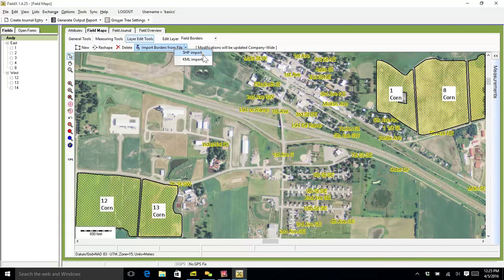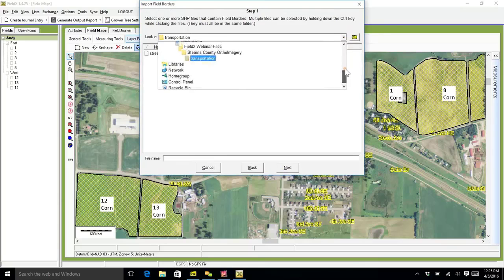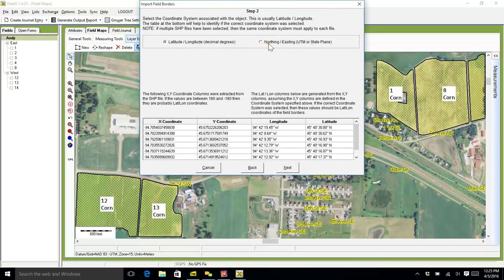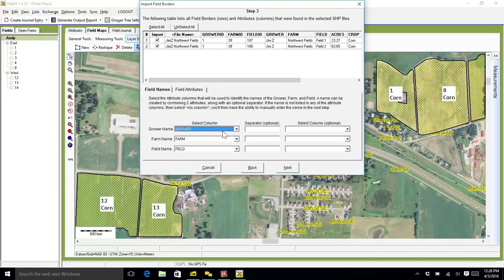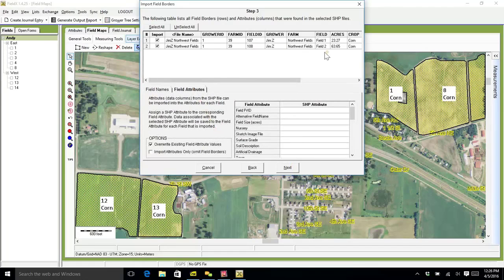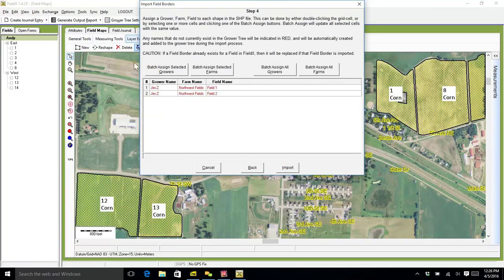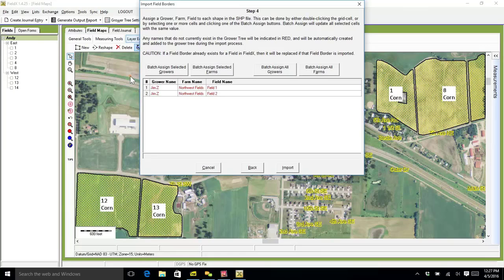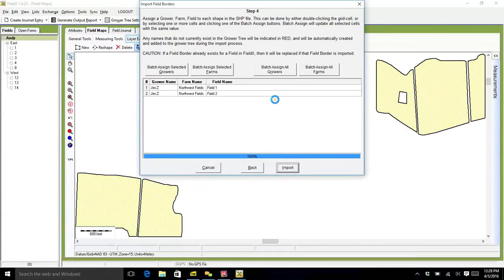Create Fields by Importing Shpfile into FieldX Office on PC